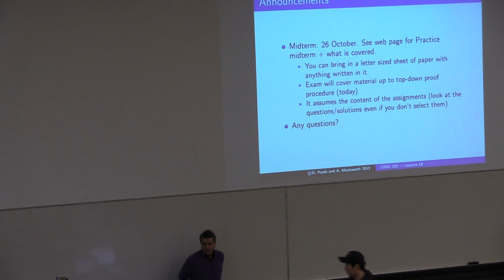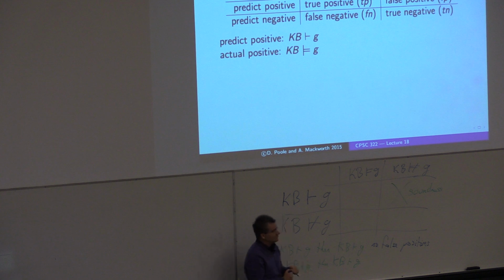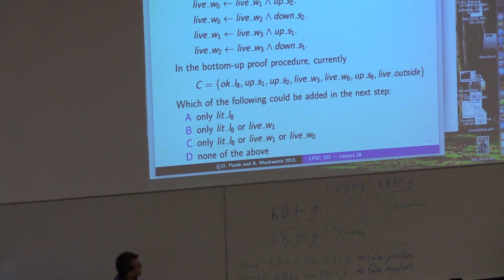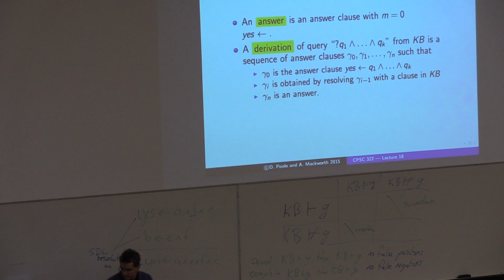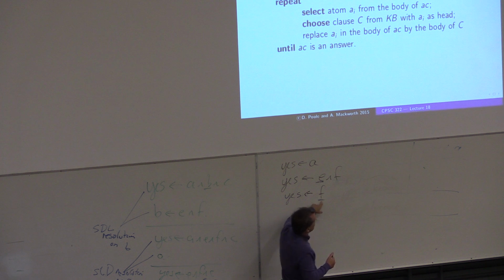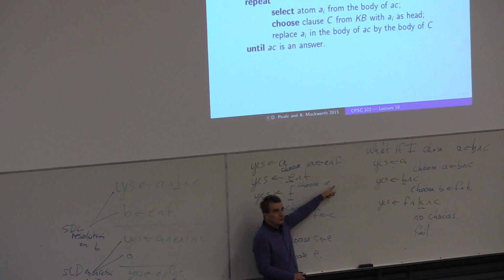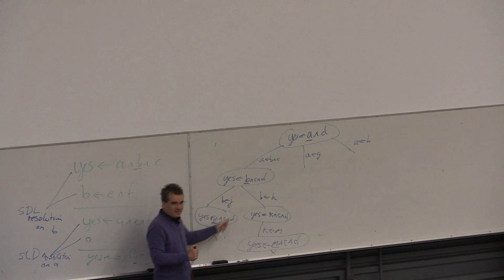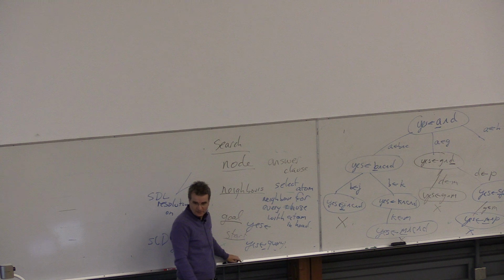UBC CPSC 322 Fall 2015 Lecture 18